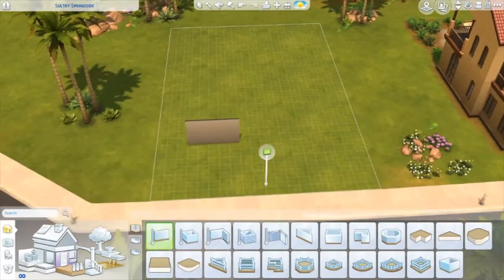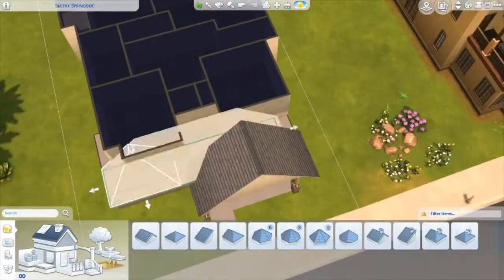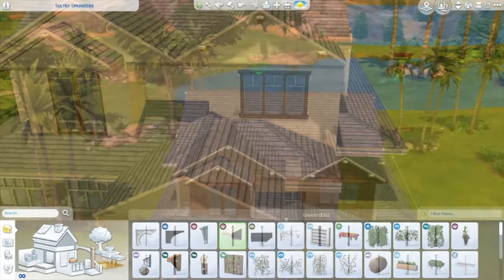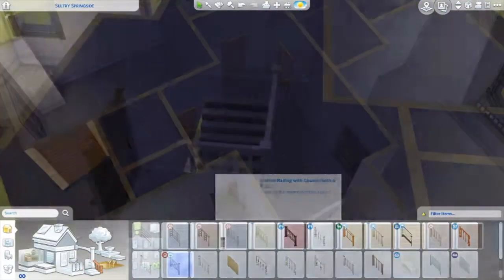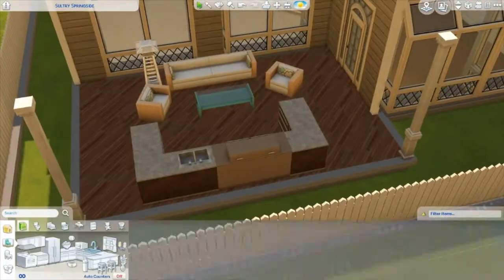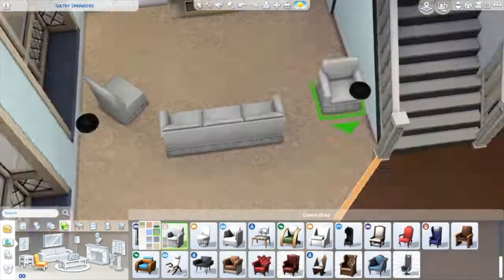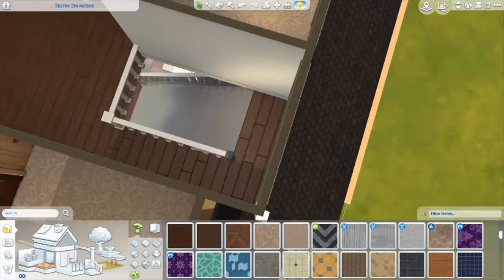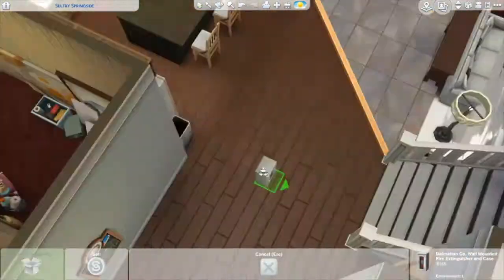THE SIMS 4/// SPEED BUILD/// COOKIE CUTTER FAMILY HOME//